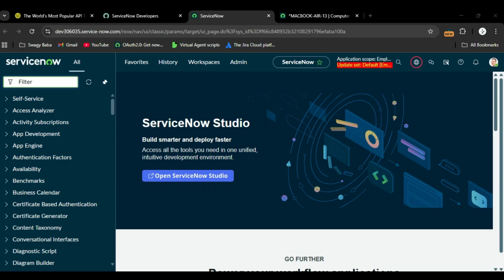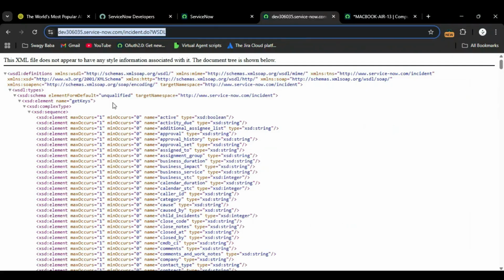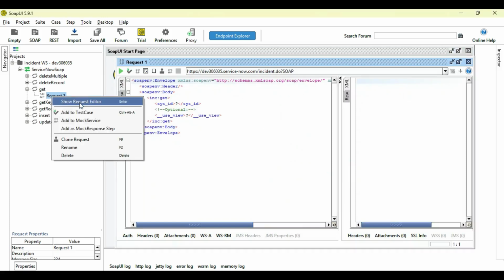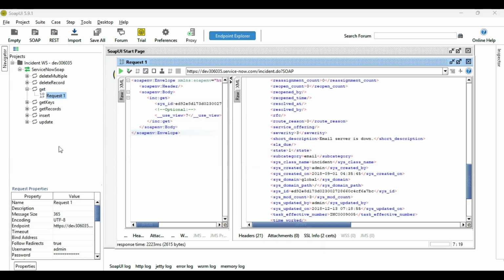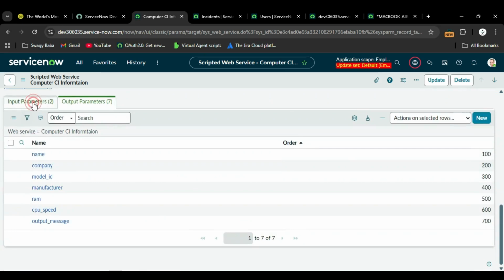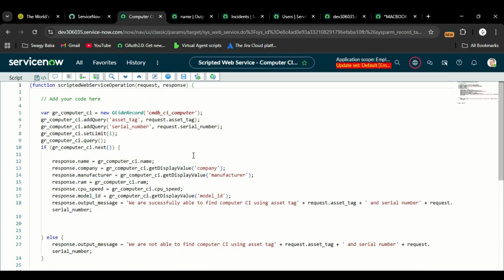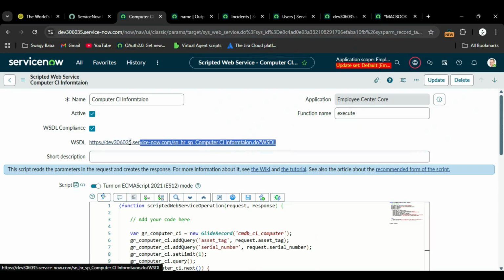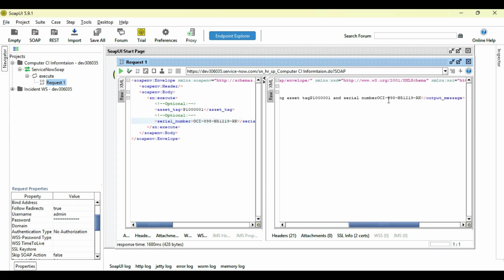SOAP Web Services Practical Demonstration In Servicenow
In this video, we will do a practical demonstration of SOAP Web Services in ServiceNow.
You will learn how SOAP integration works and how ServiceNow communicates with external systems using SOAP